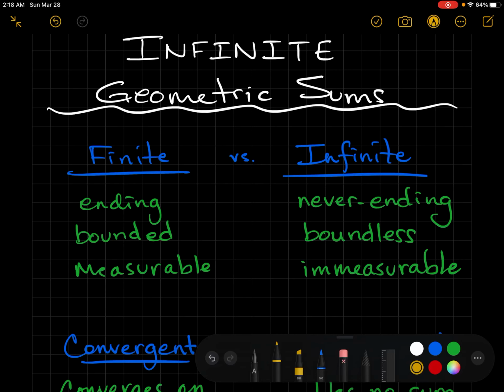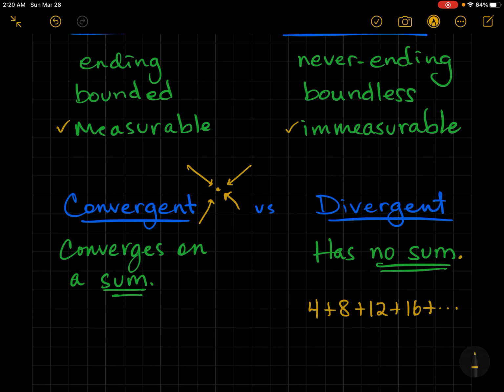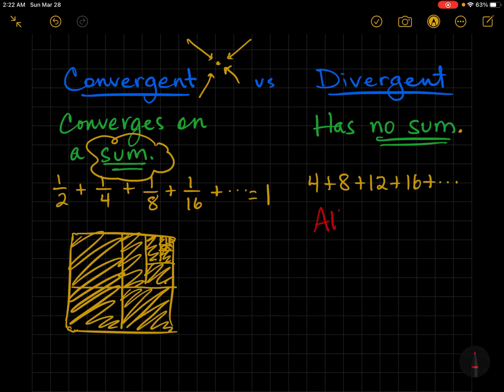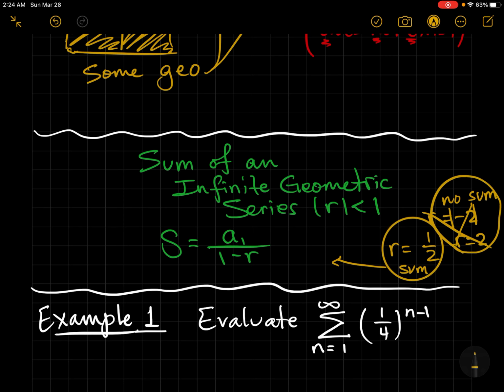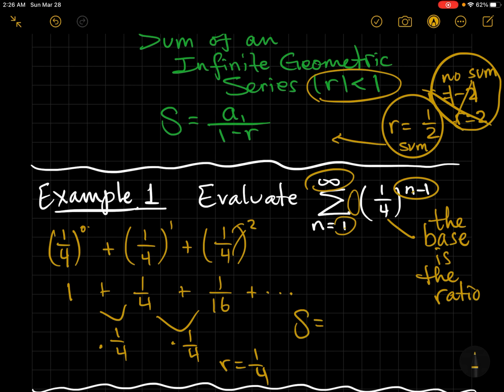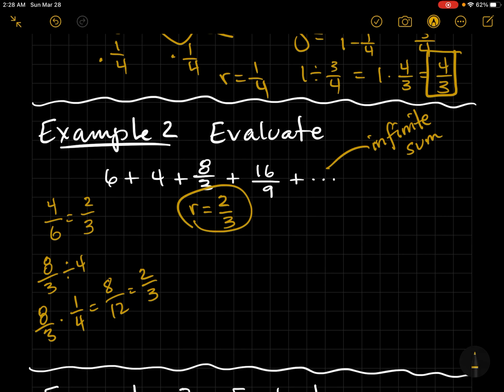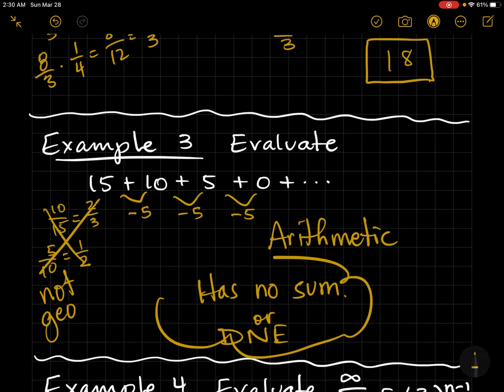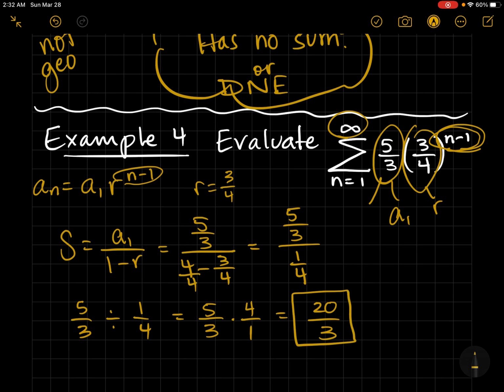Infinite Geometric Sums